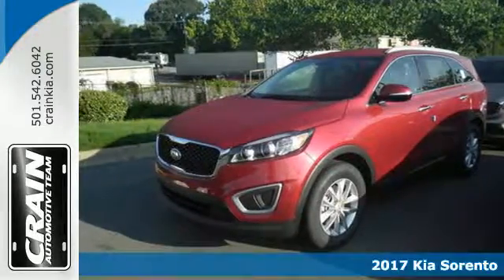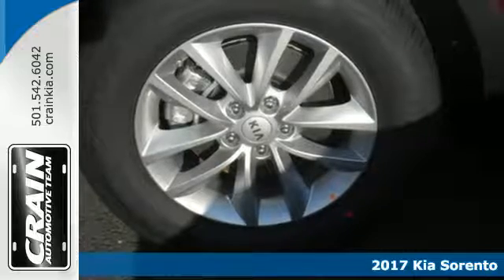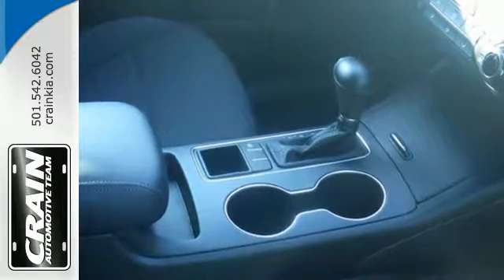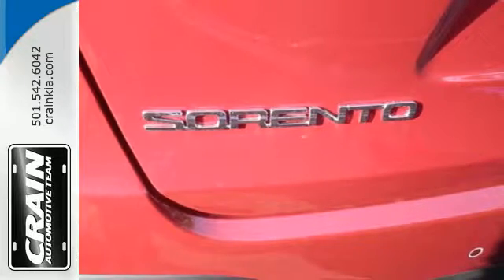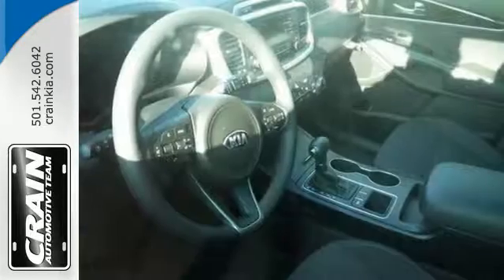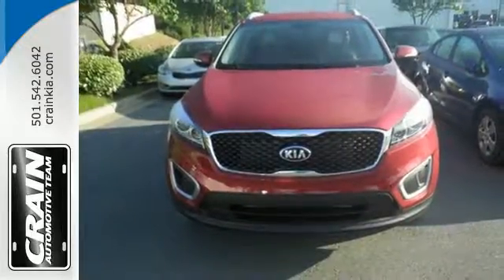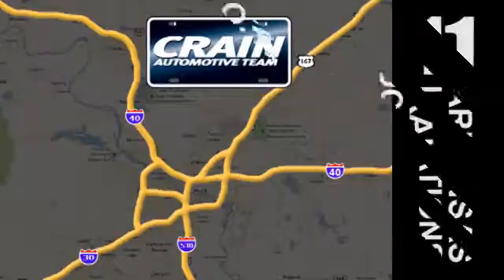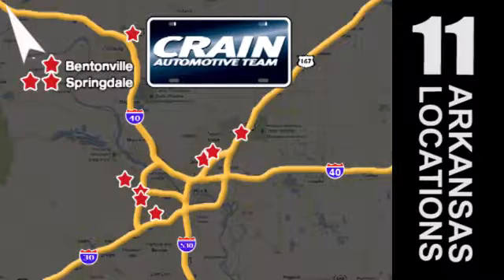New 2017 Kia Sorento Sherwood AR Little Rock, AR 7KT1385 - SOLD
Year: 2017
Make: Kia
Model: Sorento
Trim: LX
Engine: 2.4L DOHC GDI I4 Engine
Transmission: Automatic
Color: Remington Red
Interior: Satin Black
Stock #: 7KT1385
VIN: 5XYPG4A32HG237640
This 2017 Kia Sorento LX is offered to you for sale by Crain Kia. This Kia includes: CARPET FLOOR MATS Floor Mats CROSS BARS (PIO) Luggage Rack LX 3RD ROW SEAT 3rd Row Seat A/C Rear A/C CARGO NET (PIO) *Note - For third party subscriptions or services, please contact the dealer for more information.* Want more room? Want more style? This Kia Sorento is the vehicle for you. This is about the time when you're saying it is too good to be true, and let us be the one's to tell you, it is absolutely true. Just what you've been looking for. With quality in mind, this vehicle is the perfect addition to take home. Every new and pre-owned vehicle is backed by the Crain Commitment, including our 100% low price guarantee, a 100 hour love it or leave it exchange policy, and a 100 year 100,000 mile warranty. The Crain Team's Got 'Em!

Address:
5830 Warden Rd